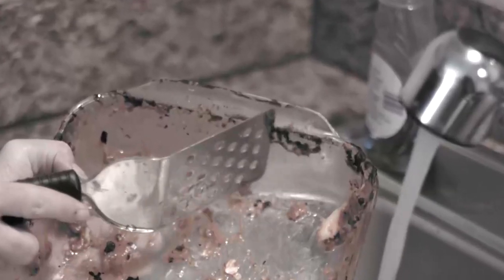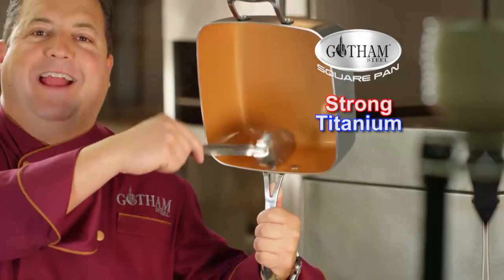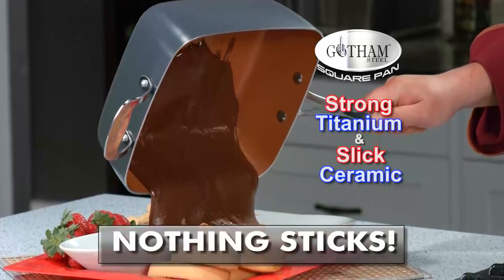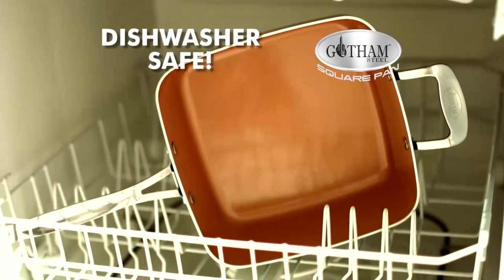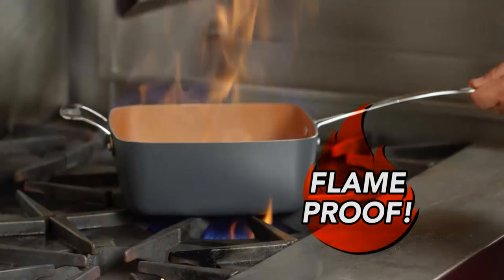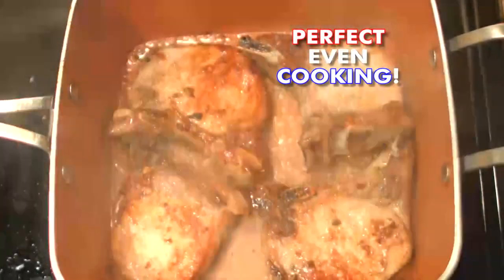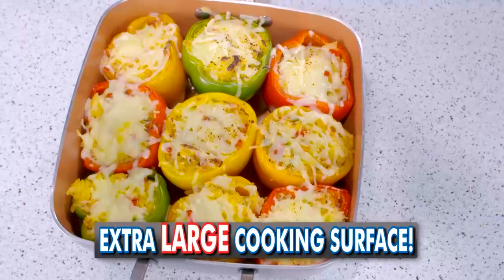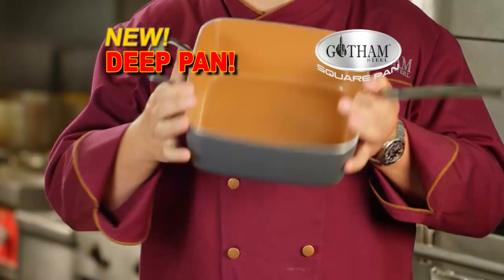Gotham Steel Square Pan - Healthy Cooking With Non-Stick Ti-Ceramic Technology